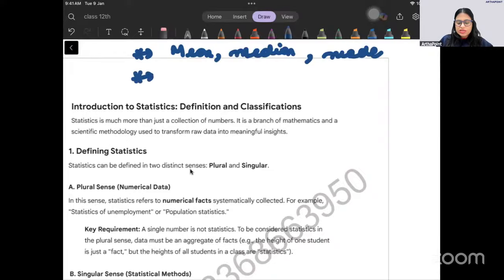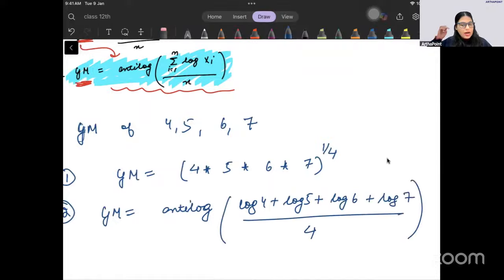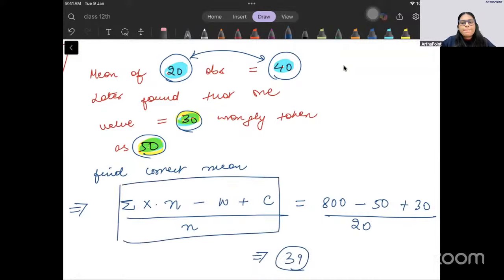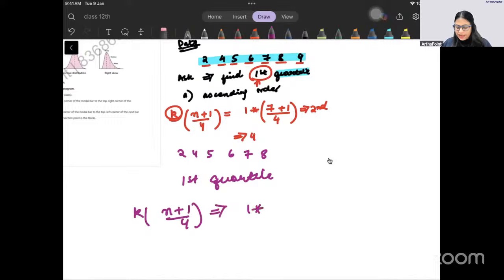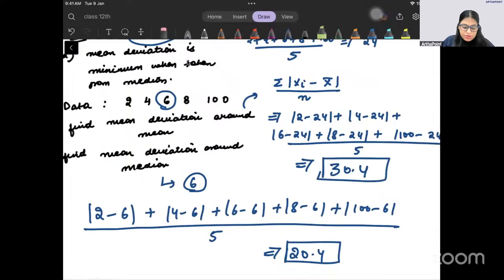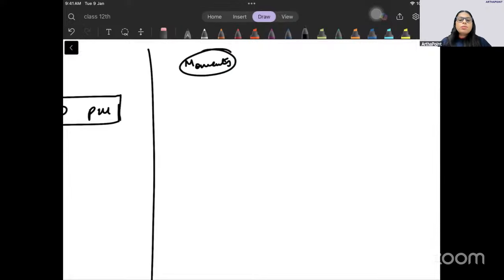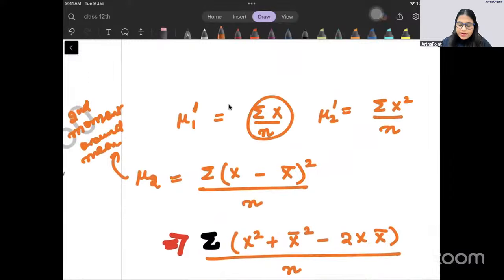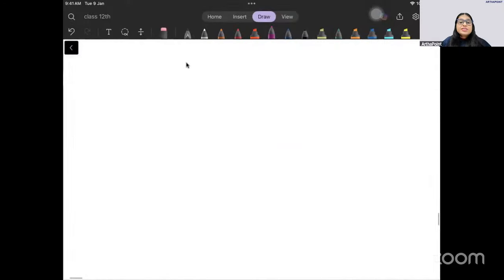FULL STATS MARATHON | CUET PG ECONOMICS 2026 | GATE ECONOMICS | IIT JAM ECONOMICS 2026 | COQP10 ECON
In this session, Arzoo Ma'am will take marathon session for Full Statistics for IIT JAM Economics, GATE Economics & CUET PG Economics 2026 Entrance exams.